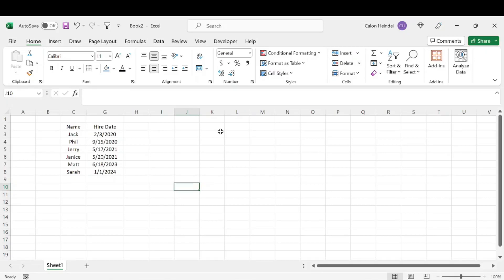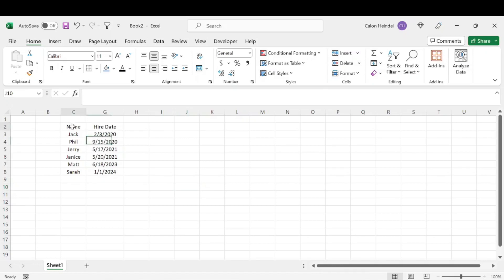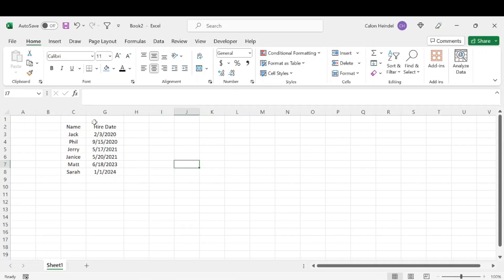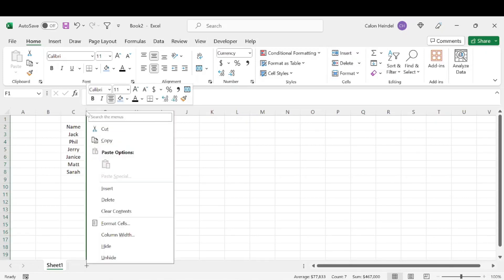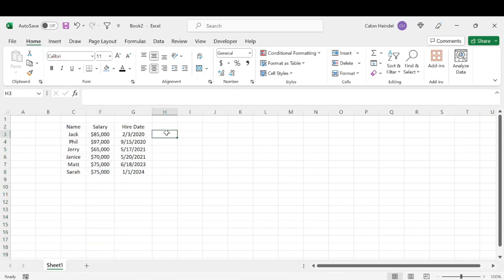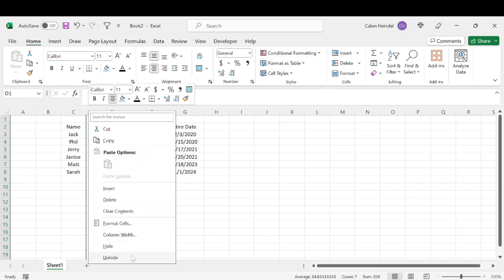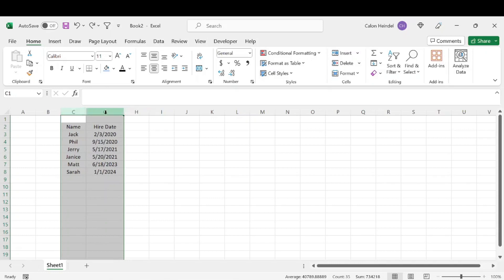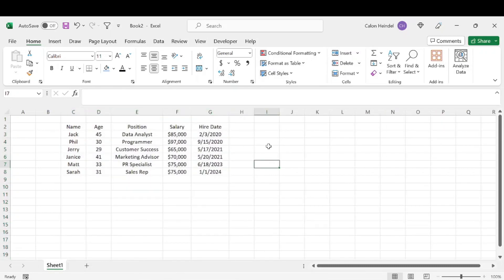How To Quickly Unhide Columns In Excel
Office 365 (Excel)

Standing Desk:

Great book on business:

How to unhide cells within Excel. Two simple and quick ways to unhide cells. Also, shows how to see if cells are hidden.